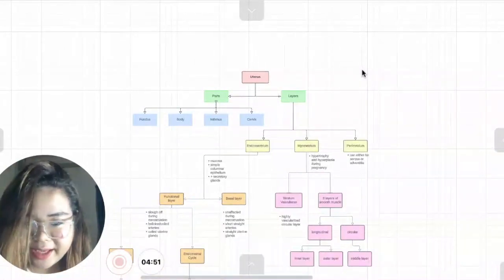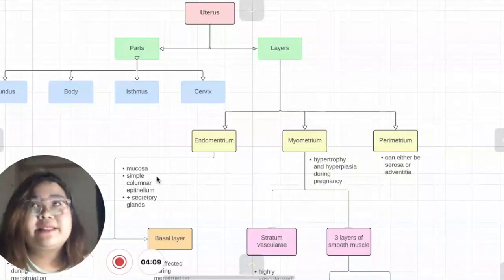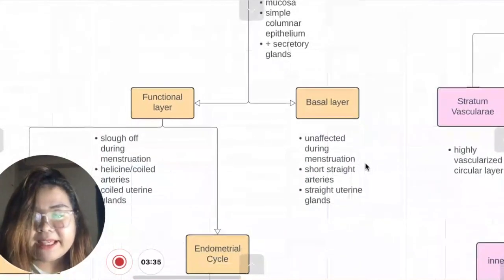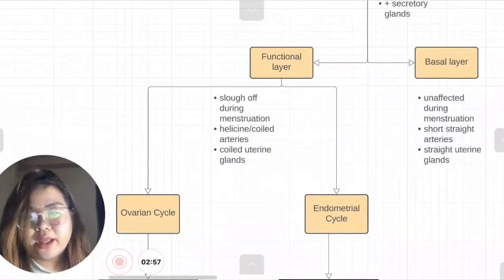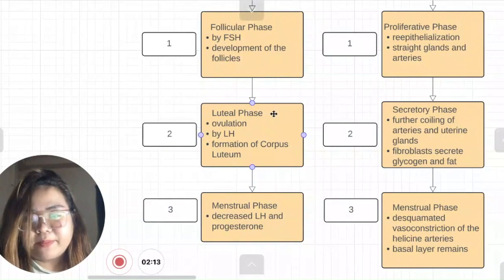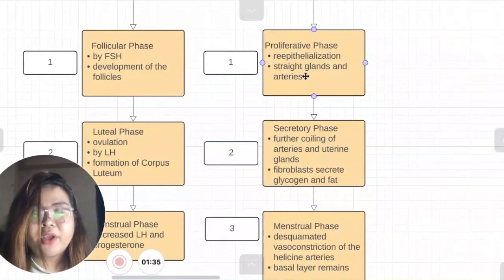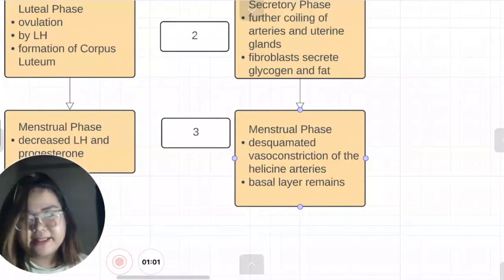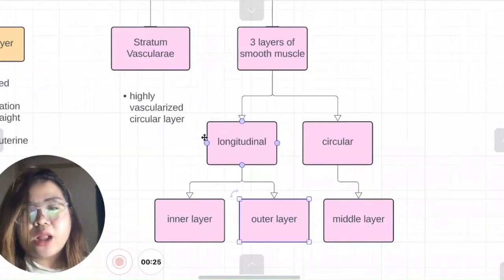Overview of Histology of the Uterus (Important Parts)